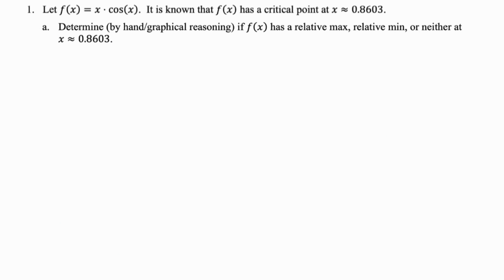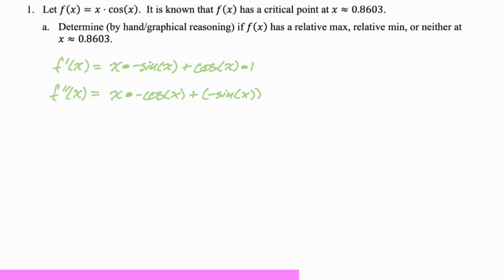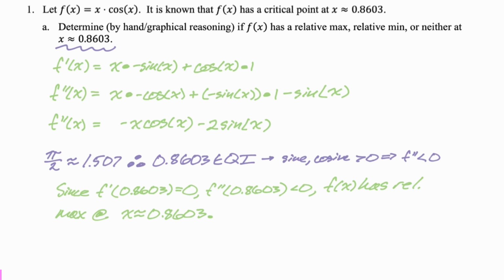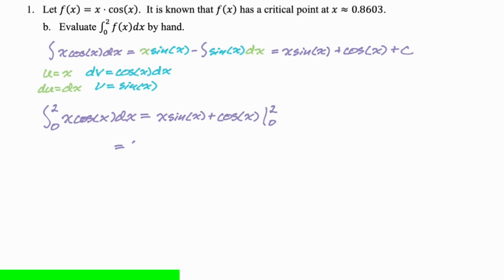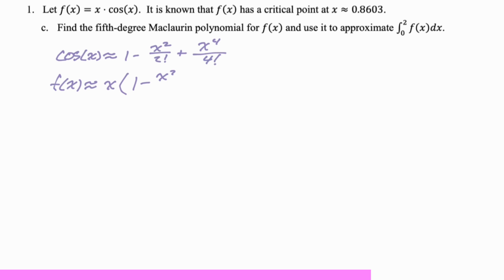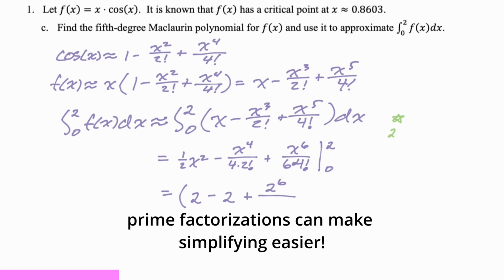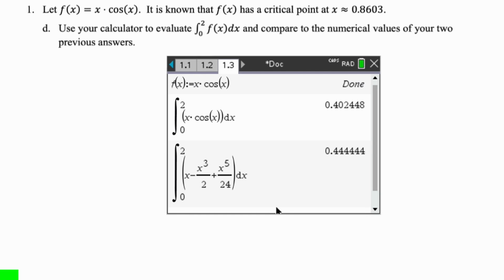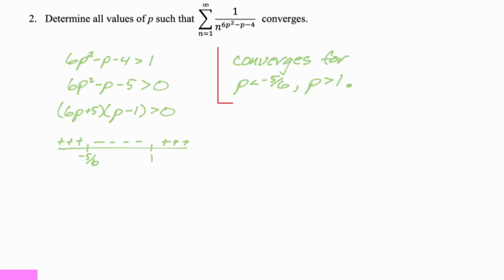Calc BC Problem Set 15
5.7: Using the Second Derivative Test to Determine Extrema
6.11: Integrating Using Integration by Parts
10.15: Representing Functions as Power Series
6.7: The Fundamental Theorem of Calculus and Definite Integrals
10.5: Harmonic Series and p-Series